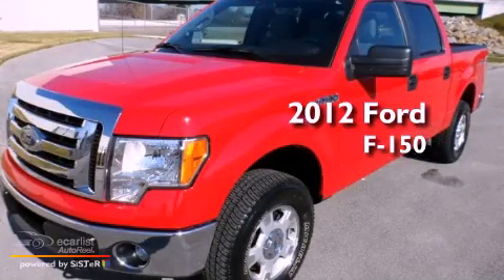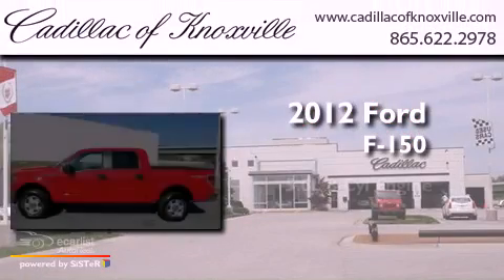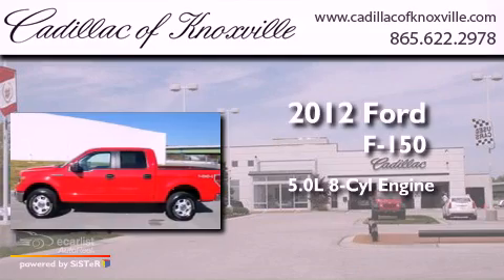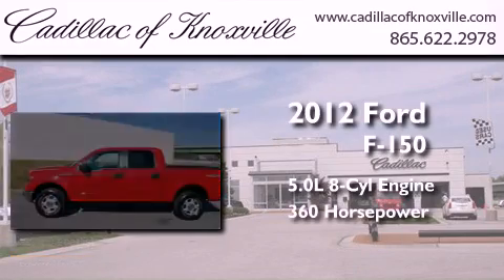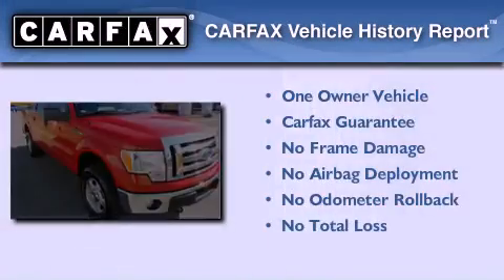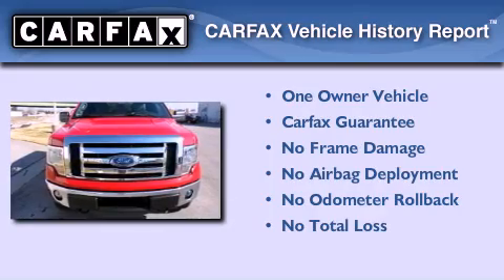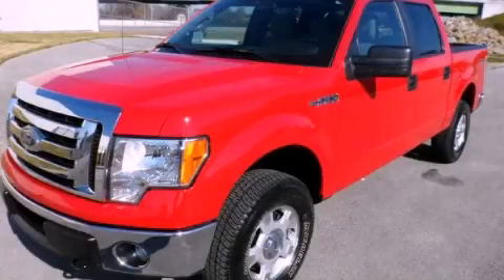2012 Ford F-150 Knoxville TN 37922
Year : 2012
 Make : Ford
 Model : F-150
 Engine : 5.0L V8 FFV engine
 Trans . : Automatic
 Exterior : Red
 Miles : 23,155
 Interior : Other